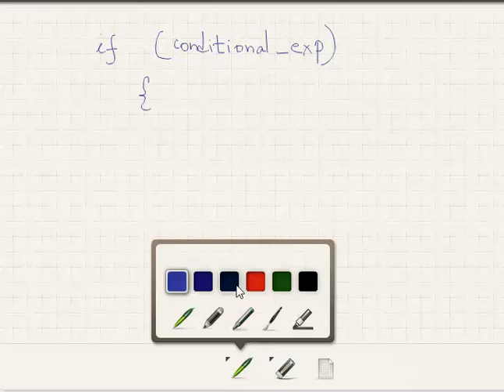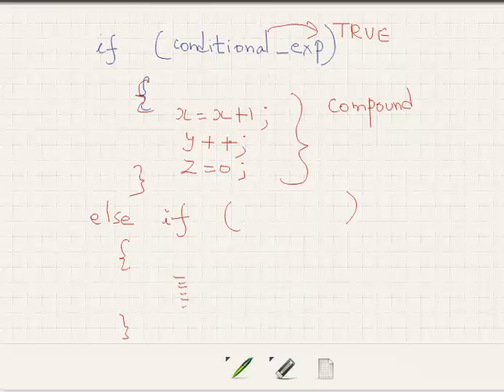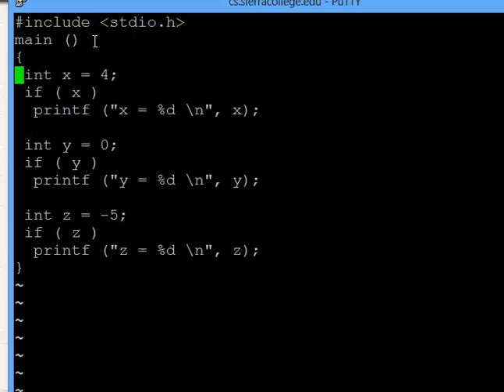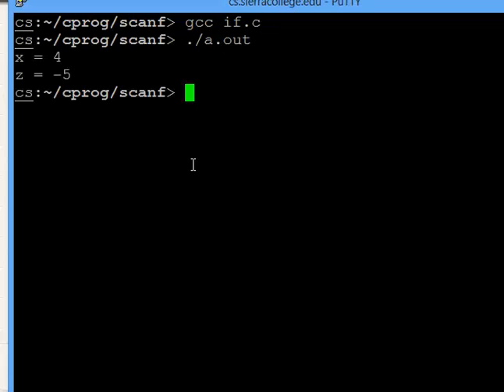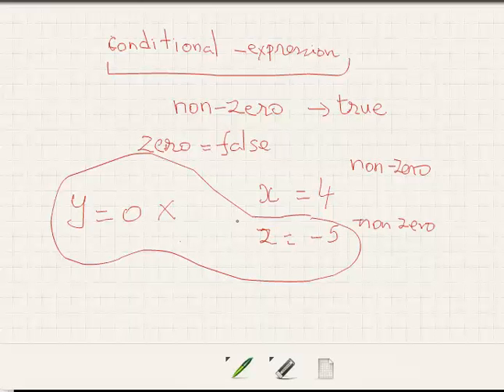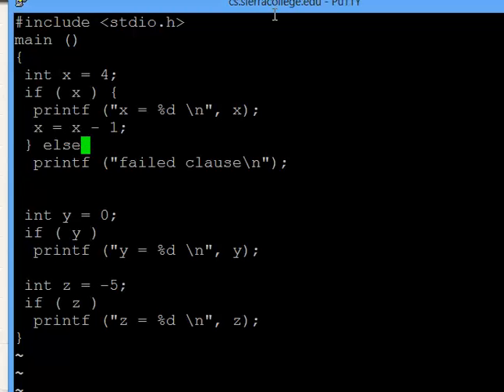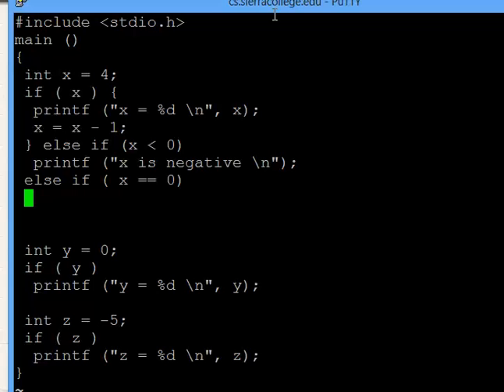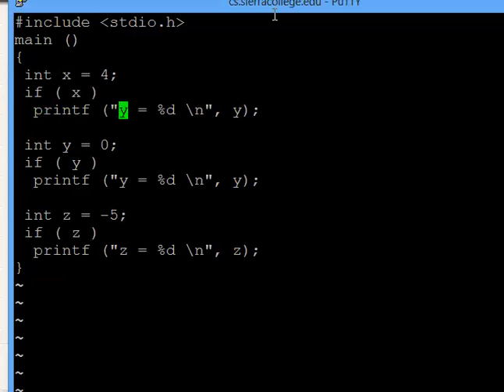if then else